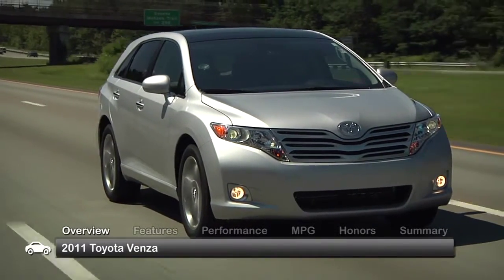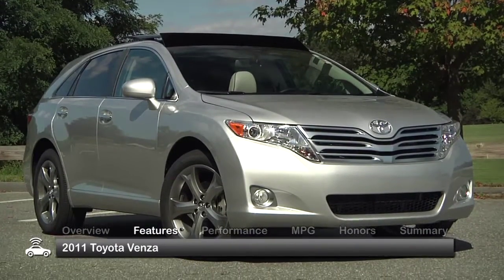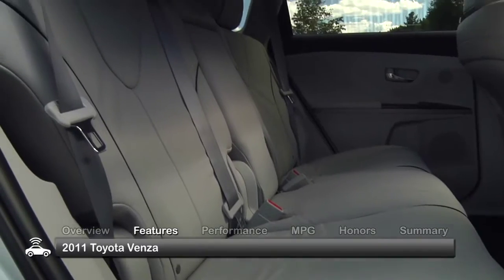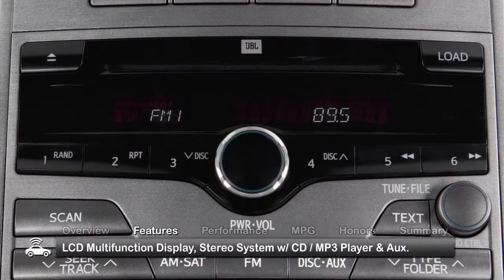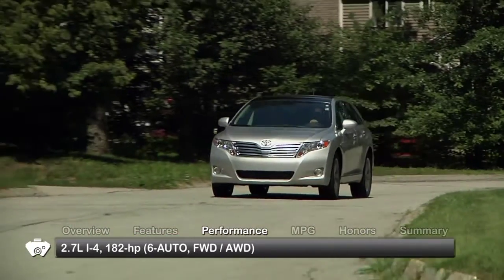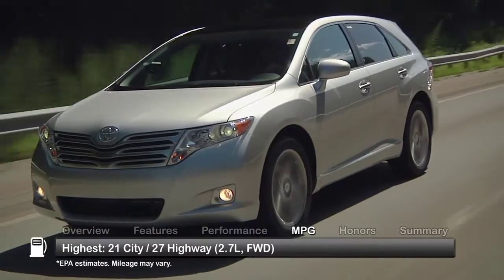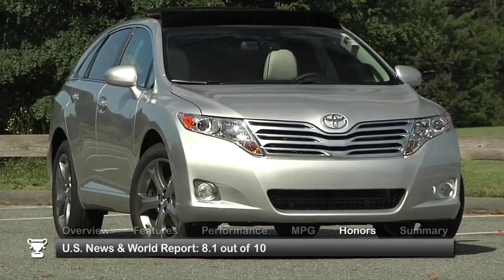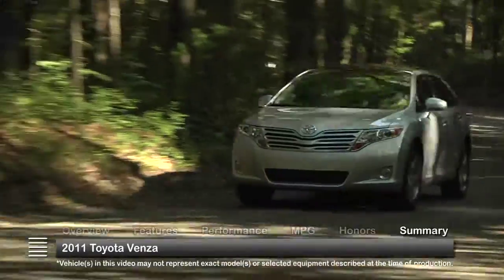2011 Toyota Venza Used Car Report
The 2011 Toyota Venza delivers on style, comfort and performance.